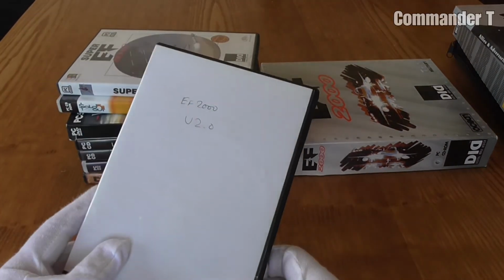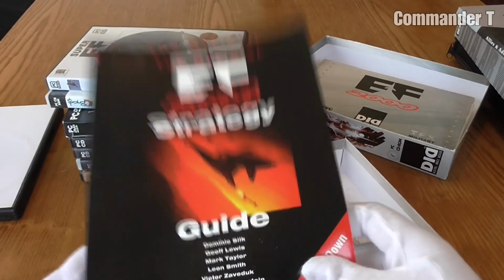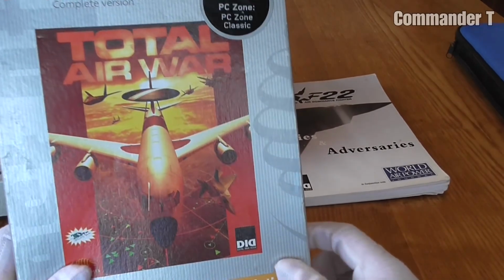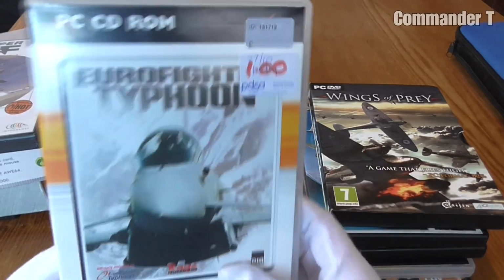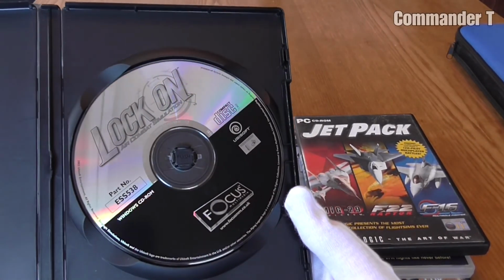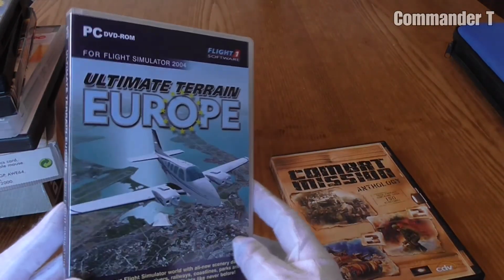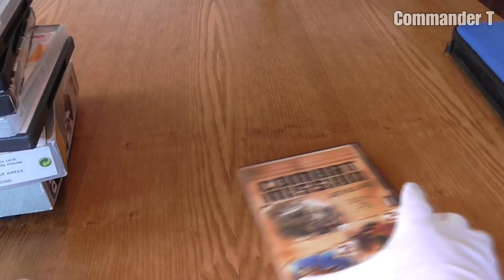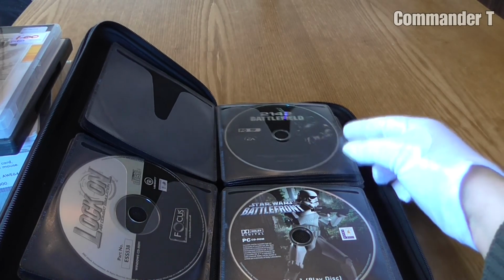My Flight simulator games collection, for the PC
A short video about the flight simulator games that I have in my collection.

EF-2000 V2.0
EF-2000 (with a Tactcom Mention)
Super EF-2000
F-22 Total Air War
F-22 Air Dominance Fighter Allies and Adversaries Book by World Air Power
Eurofighter Typhoon
Wings of Prey (War Thunder)
Lock on Air Combat Simulation (DCS World)
Novaworld Jet Pack F-22 Raptor, Mig-29 Fulcrum, F-16 Multirole Fighter
Flight Simulator 2004 Ultimate Terrain Europe
Combat Mission Anthology
IL2 1946
IL2 Forgotten Battles
Strike Fighters GOLD
Wings Over Europe
Janes Attack Squadron
Flight Simulator 2004
Flight Simulator FSX
VFR Scenery Pack
Falcon 4.0 Allied Force
Janes 688i Hunter Killer